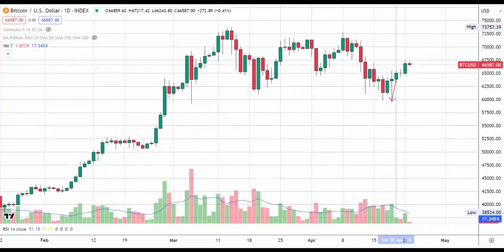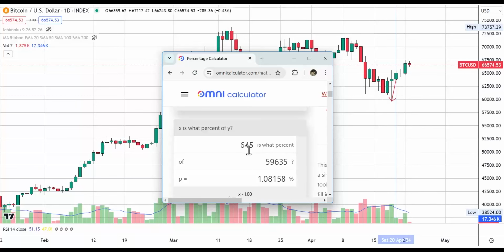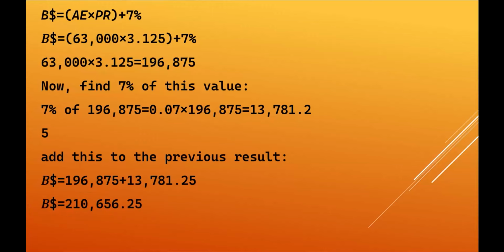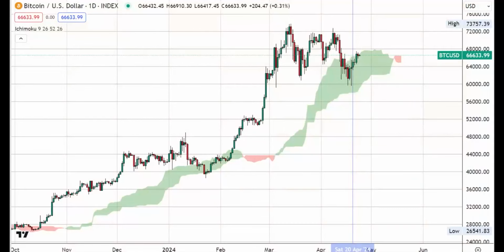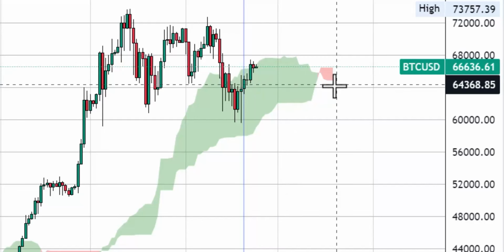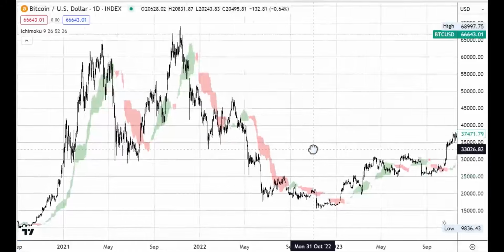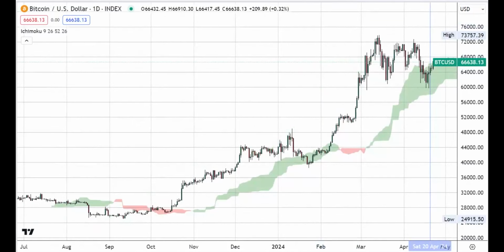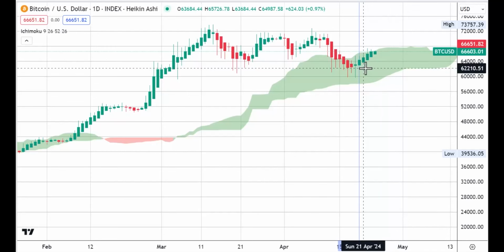Bitcoin Minute - After the Halving Episode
In This episode following the fourth Block reward having bring new coins issued at every block down from 6.25 to 3.125. We also cover my halving price predicting formula and explore what it forecasts the price at the 2028 halving could be.